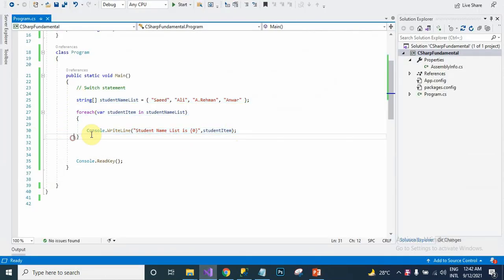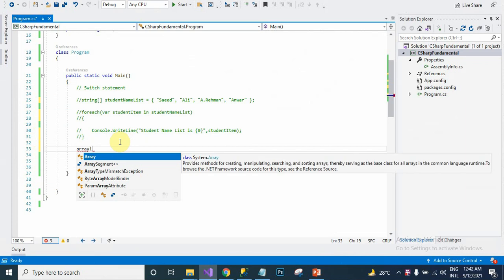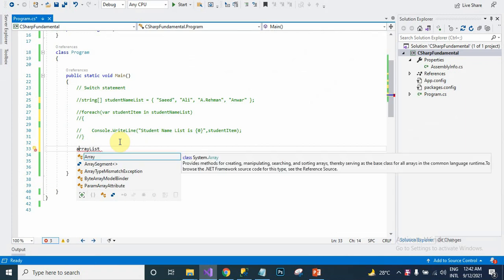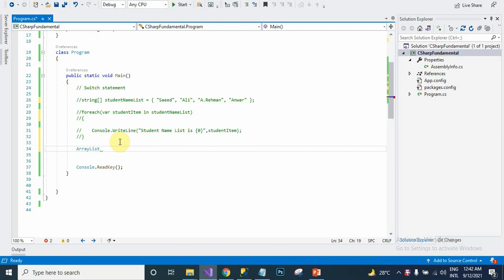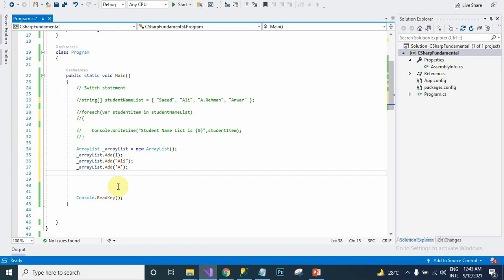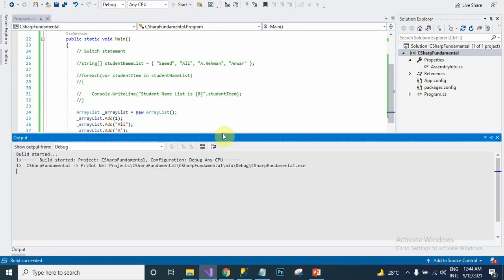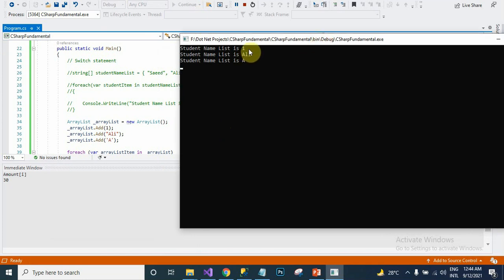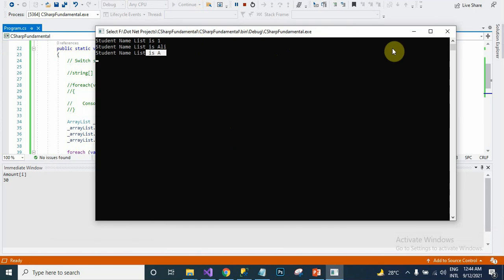C# Tutorial - Part 15 - Array Vs Array List ? How to use it ?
C# Tutorial - Programming Fundamental  Full Course.

Question Answer Series.